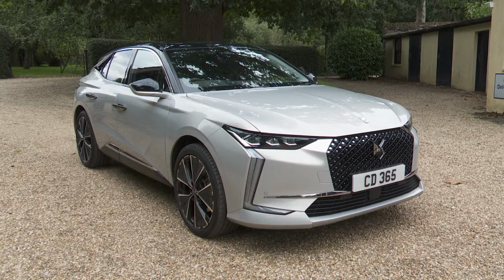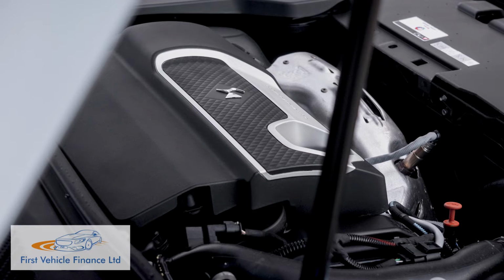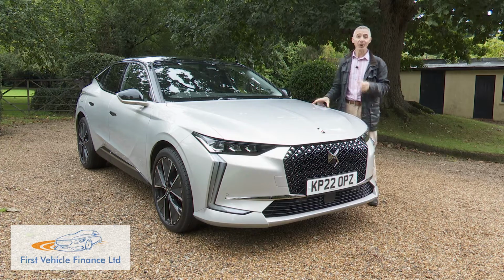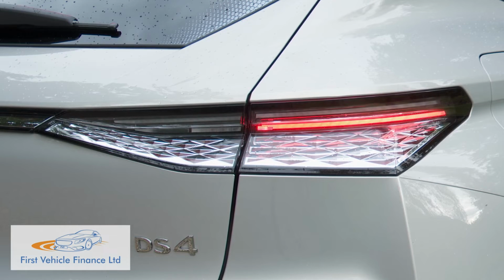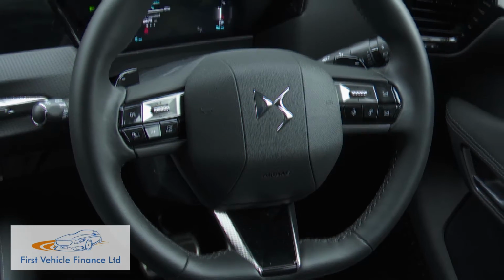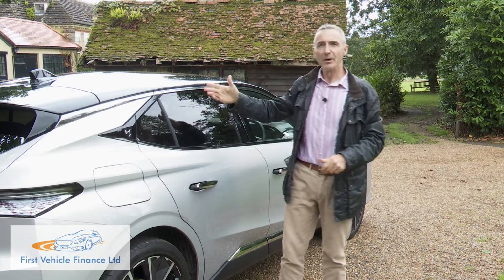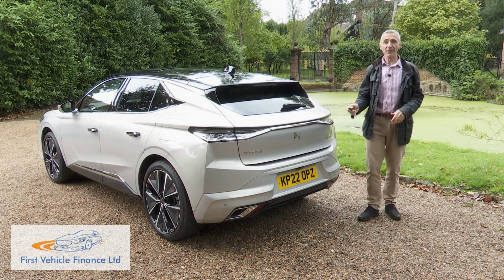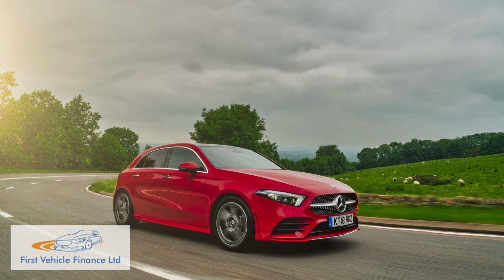DS 4 - Four to the Fore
Driving Experience
The avant garde looks promise sophisticated driving technology and that's what you get. For top variants, DS has carried over its clever Active Scan Suspension system from the DS 7 Crossback. This scans the road ahead as you drive, over a distance of between 5 and 25-metres and alters damping, dependent on the state of the tarmac. You can also specify infra-red night vision. And Level 2 semi-autonomous driving tech. Enough with that - you'll want to know about engines, all of which are familiar PSA Group powerplants and all of which, non-negotiably have to come with EAT8 8-speed automatic transmission. There's a 130hp 1.5-litre BlueHDi 130 diesel for those still addicted to the black pump. And three conventional PureTech petrol units, a three cylinder turbo 1.2-litre unit with 130hp; and two 1.6-litre powerplants, with either 180 or 225hp. There's no full-electric variant, which is odd, given that the current Citroen C4 can be had in full-EV form. But DS does offer a PHEV plug-in derivative that, as with various other Peugeots, Vauxhalls and Citroens that use it, features a 1.6-litre PureTech petrol engine mated to an electric motor powered by a 12.4kWh battery for a combined output of 225hp and an electric driving range of 31 miles. The DS 4 uses the same third generation EMP2 platform as the other mid-sized Stellantis Group premium brand model it must sell against, the Alfa Romeo Tonale. But 70% of it has been modified to meet various specific DS 4 requirements. One of these is the need to accommodate the particularly large 20-inch wheels. The electric power steering system has been tweaked to suit these too.

DS hopes that the look of this car will sell it to you - and for sure it'll stand out in the supermarket car park. At first glance, you might be undecided as to whether this is a premium compact hatch or a premium small SUV - and that's entirely intentional. The styling's certainly Gallically avant garde, the front dominated by bold double daytime running lights and trendy matrix LED headlamps. In profile, you'll notice striking creases, door handles that pop out as you approach the car and wheels that can be as large as 20-inches in size. Coupe lines characterise the rear, where the boot lid plunges to mee the slim LED tail lamps. Pavement presence? Inside the so-called 'Digital Seamless Cockpit', there's a fully digital cabin made up of no fewer than three displays, There's a 10-inch screen replacing conventional dials in the instrument cluster. And an infotainment display of the same size in the centre of the dash for media and navigation. This is controlled by a third 5-inch screen further down the centre stack known as the 'DS Smart Touch'. If that's not enough screen tech for you, it's also possible to specify the segment's cleverest head-up display, claimed to be closer to augmented reality than any other system. The information viewed doesn't just get projected onto the windscreen; it instead gets projected further out onto your view of the road in a range 4-metres ahead and on an image 21 inches wide. Another interesting touch is the lack of visible air vents; the main ventilation unit has been integrated behind and strip of physical switches that sit just below the main control screen. Out back, rear seat space is reasonable but unremarkable. And there's a decently-sized 430-litre boot - though this total falls to 390-litres in the PHEV variant.

This is where you have to decide whether your DS 4 should look like a premium compact hatch - or an SUV. If a premium compact hatch, you'll choose either base 'DS 4 Bastille+', DS 4 Trocadero', 'DS 4 Rivoli', 'Performance Line' or 'Performance Line+'-spec. If you like the Crossover vibe, you'll opt for a 'Cross Trocadero' or 'Cross Rivoli' trim level. In keeping with its SUV pretensions, the 'Cross' derivative gets roof bars and black plastic cladding. As with its direct rivals, the BMW 1 Series, the Audi A3 Sportback and the Mercedes A-Class, it's theoretically possible to get a DS 4 for around £28,000, but with the spec you'll probably want, a £35,000-£40,000 budget is probably more realistic. Allow a hefty premium of around £6,000 to get your chosen trim level with the 'E-TENSE' PHEV Plug-in Hybrid petrol powertrain, rather than the comparable BlueHDi 130 automatic diesel powertrain package. You'll certainly need a plump budget if you want cutting edge tech like the Active Scan suspension system. And maybe one of the exquisitely stitched leather upholstery packages. You might also want to save some budget for features like the night vision set-up and the Head-up display. DS expects a large proportion of customers (maybe around 30%) to opt for the E-TENSE PHEV plug-in model.